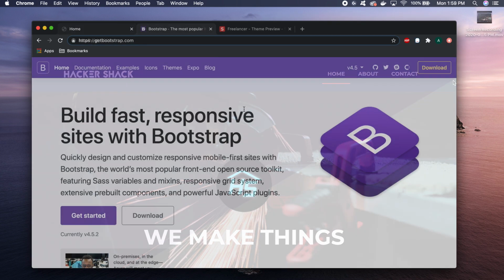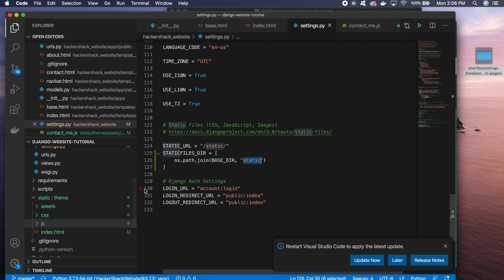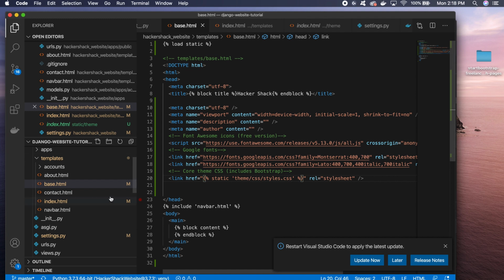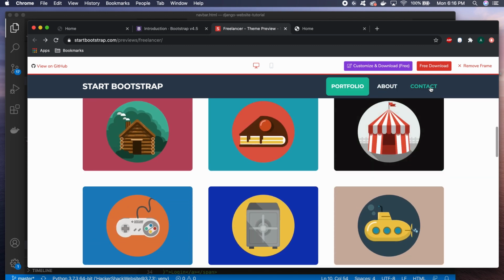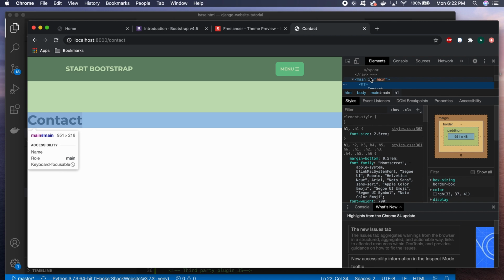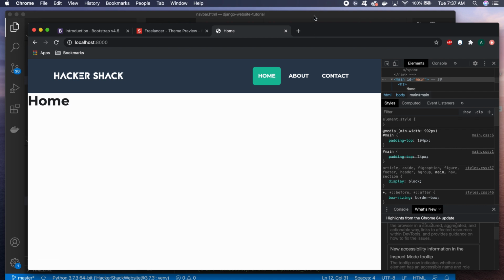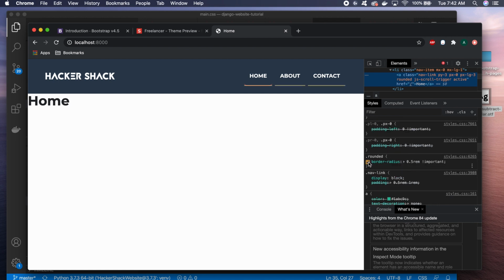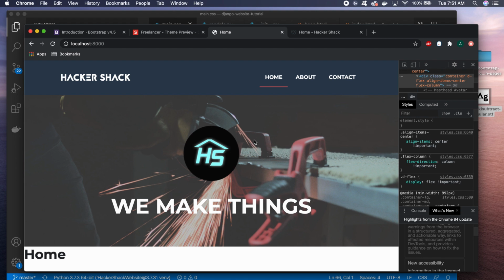How to make a website with Python and Django - STATIC FRONTEND ASSETS (E06)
Welcome to my full tutorial series about how to build a website! I asked our instagram followers what they wanted to see from our channel in the next month and the overwhelming response was "we want to see how to make a website using Django and Python". In this episode, we're going to start styling the website with Bootstrap and a simple HTML theme. We'll configure Django to serve static files using the "staticfiles" plugin. Finally, I'll show you how to load custom fonts and override css in the HTML template.

This tutorial will be several parts long. I'll go in-depth on how to create a Django server with Python, setup a database, create web pages/style them with css, and even deploy the application to the cloud.

We're going to use four different technologies in this tutorial:
1. Django - for our web server
2. Postgres - for our database
3. Docker - to package the application
4. Kubernetes - to manage deployment in the cloud